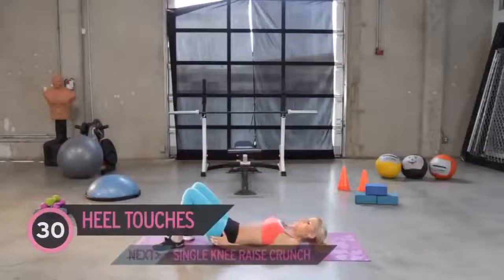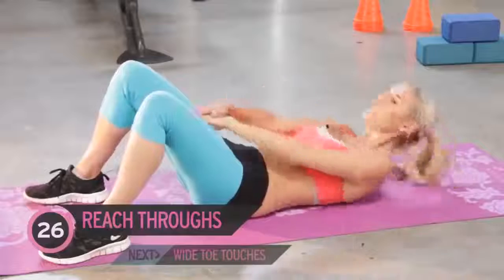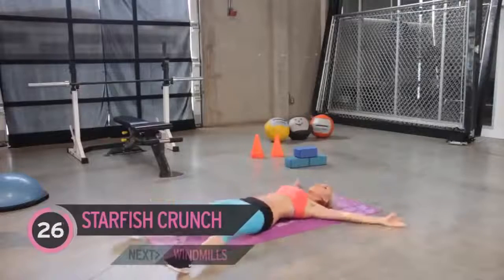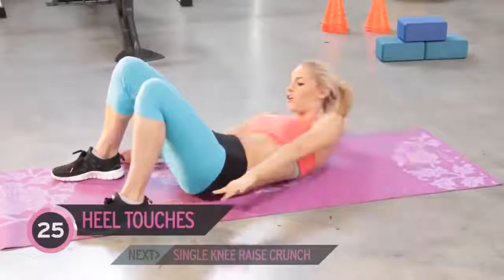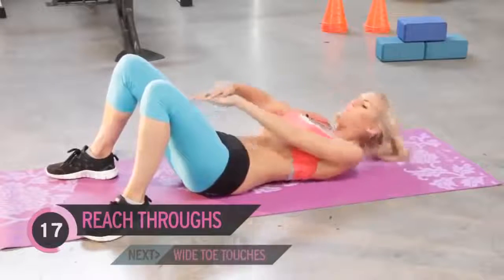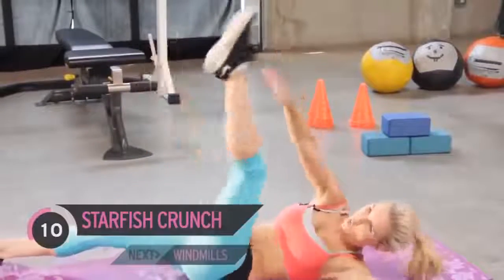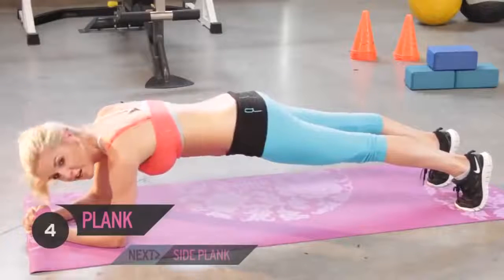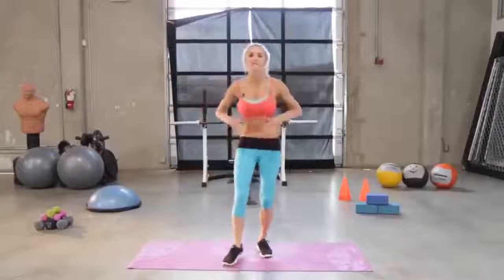How To Lose Weight Fast at Home Within 1 week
be healthy and Stay sexy😁😊😊❤